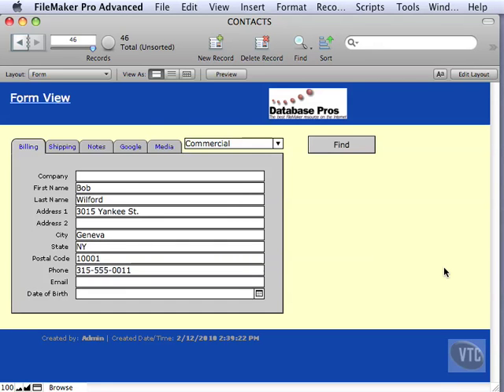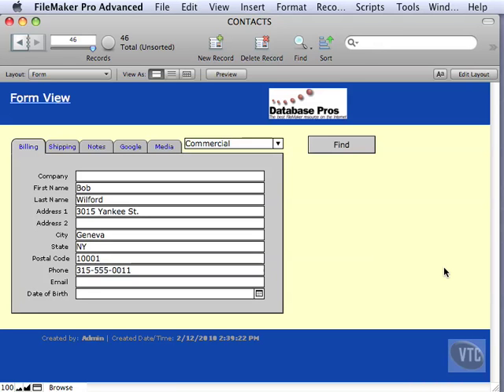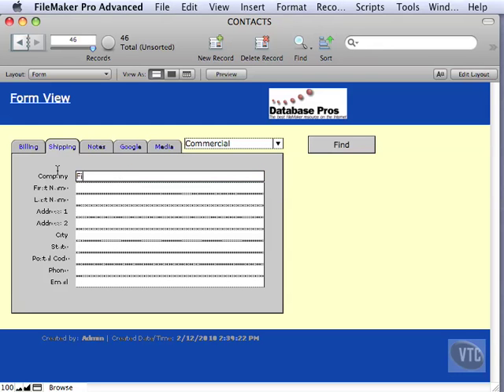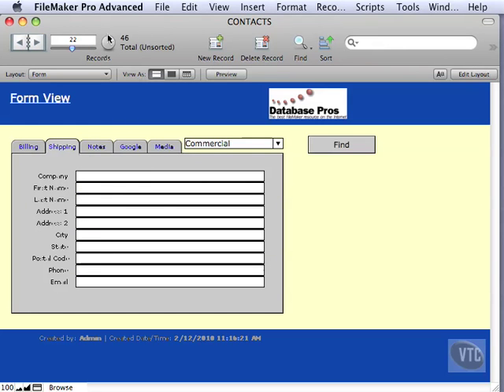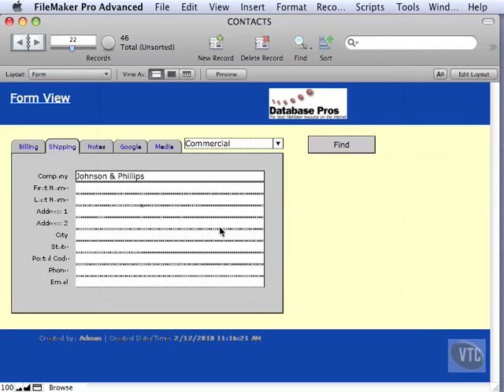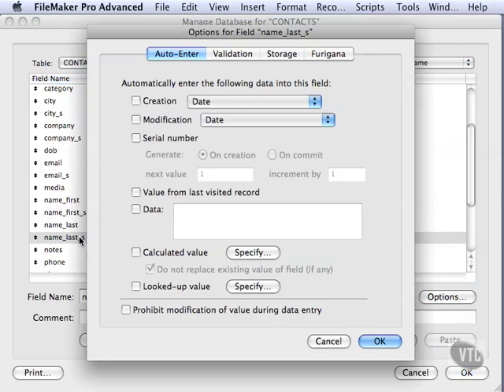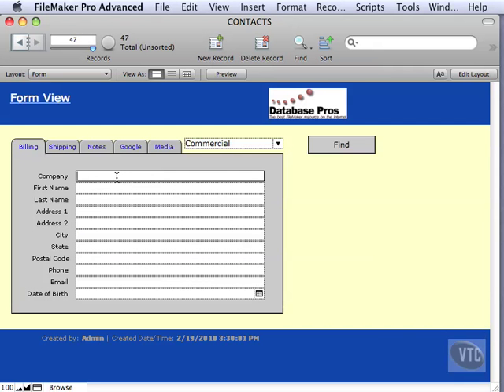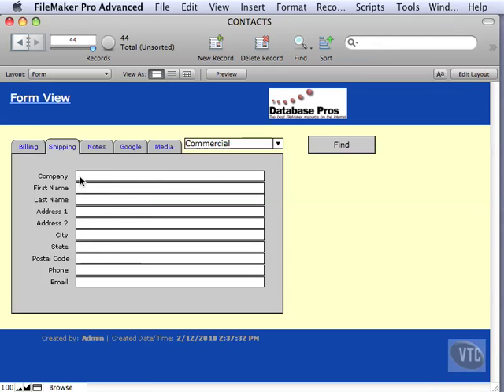FileMaker Tutorial - 088 - Calculated Auto Enter pt 2